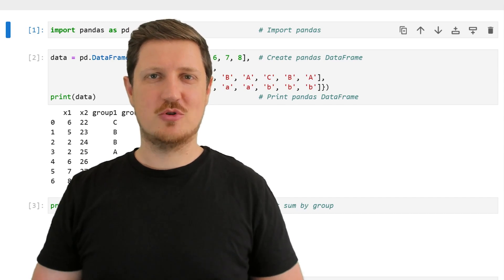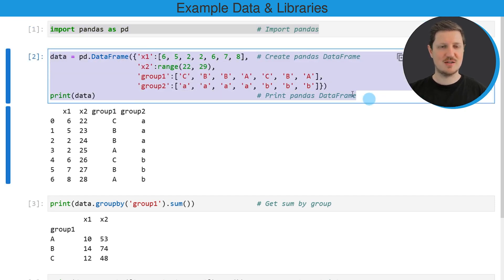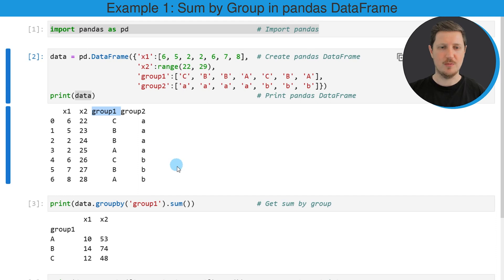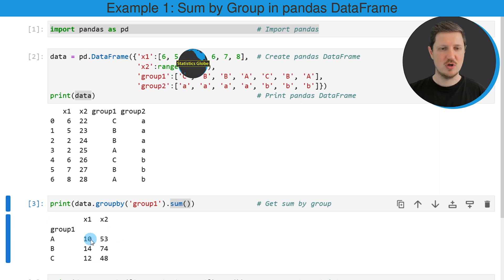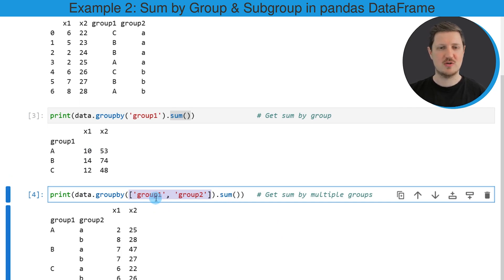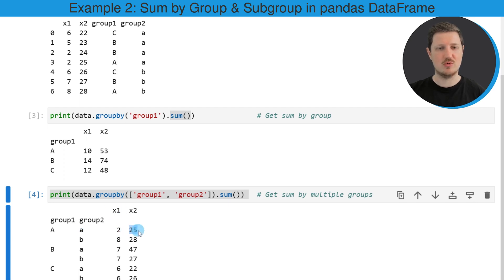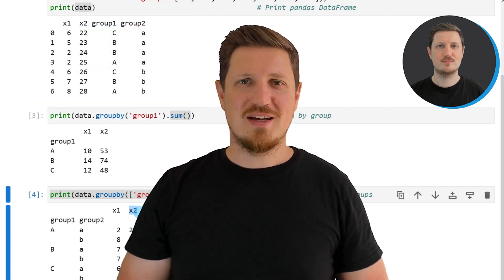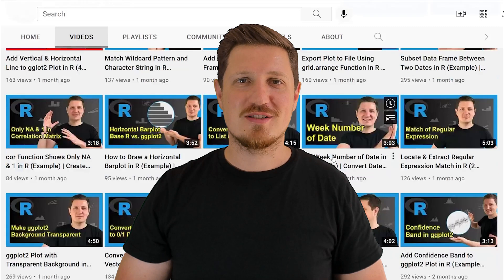Calculate Sum by Group in Python (2 Examples) | DataFrame Subgroups | groupby() & sum() Functions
How to compute the sum by group in a pandas DataFrame in the Python programming language. More details
Python code of this video:

import pandas as pd                               # Import pandas

data = pd.DataFrame({'x1':[6, 5, 2, 2, 6, 7, 8],  # Create pandas DataFrame
                     'x2':range(22, 29),
                     'group1':['C', 'B', 'B', 'A', 'C', 'B', 'A'],
                     'group2':['a', 'a', 'a', 'a', 'b', 'b', 'b']})

print(data.groupby('group1').sum())               # Get sum by group
#         x1  x2
# group1

print(data.groupby(['group1', 'group2']).sum())   # Get sum by multiple groups
#                x1  x2
# group1 group2
# A      a        2  25
#        b        8  28
# B      a        7  47
#        b        7  27
# C      a        6  22